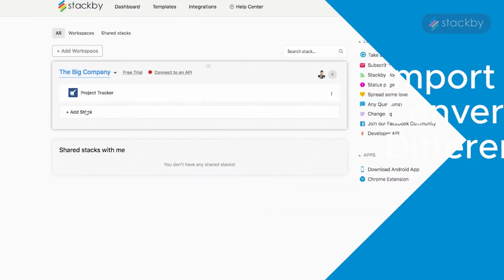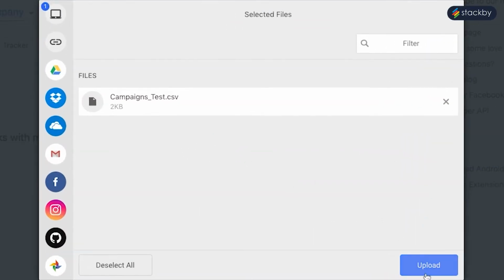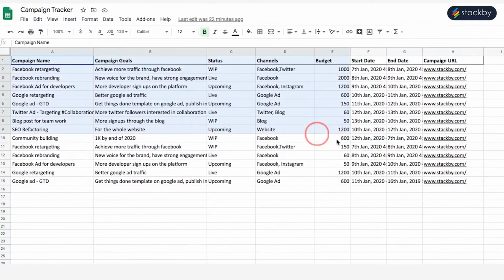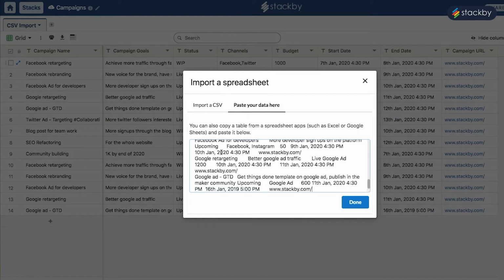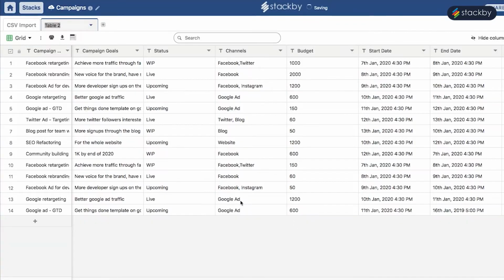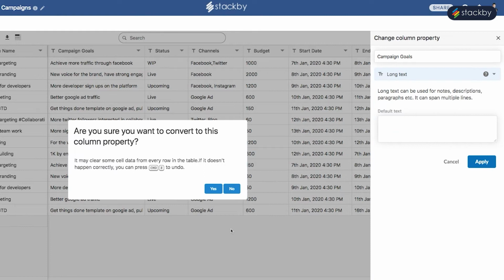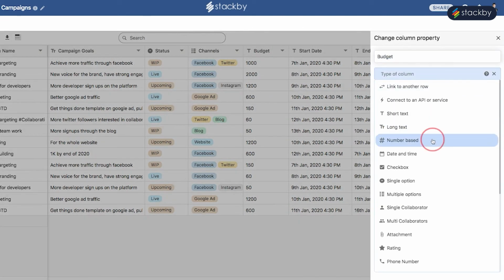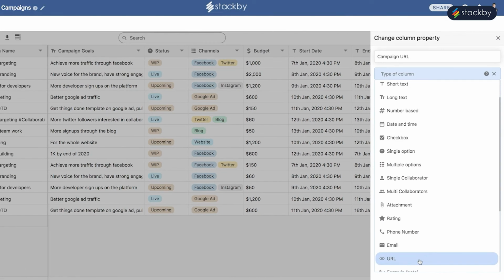Importing data and converting columns into different types in Stackby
Bringing data from a spreadsheet?

Import from a spreadsheet or a google sheet and create your stack or a table. Not just that, also convert your text column type into one of the unique column types in Stackby.

00:13 - Import data from .CSV file
00:26 - Bring data from Google Sheets
00:56 - Convert columns into different types, automatically

Learn how we're different from a spreadsheet?

More links 🔗

🚀 Looking for inspiration?
🥁 Engage with us on social